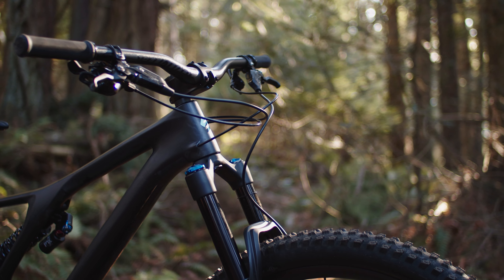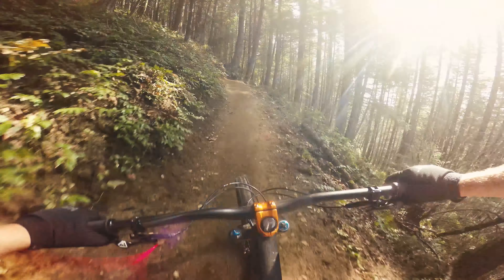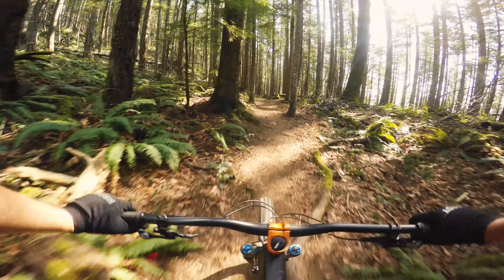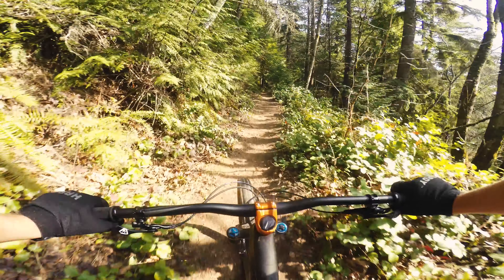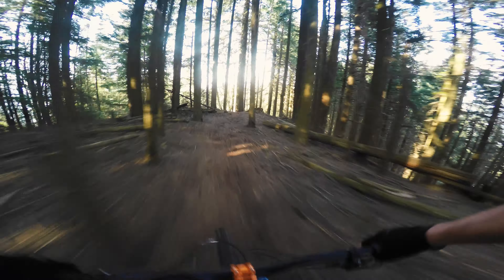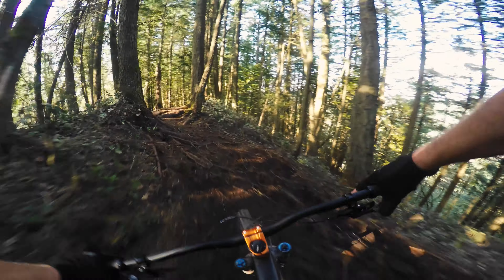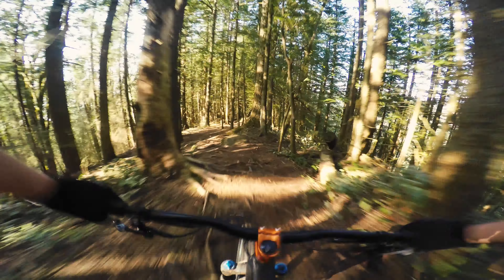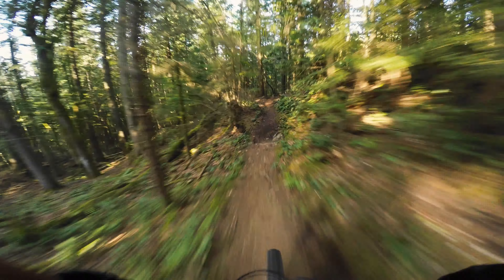2019 Specialized Stumpjumper EVO 29 // Bike Review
Reviewer Stats: 5’11” & 215 lbs

While Specialized might consider the Stumpjumper EVO “gravity focused,” it seems this bike is just as capable on the up as it is on the down. The combination of big wheels, a slacked-out head tube angle and an elongated rear end give this bike full-throttle charging capabilities in a trail-specific package.